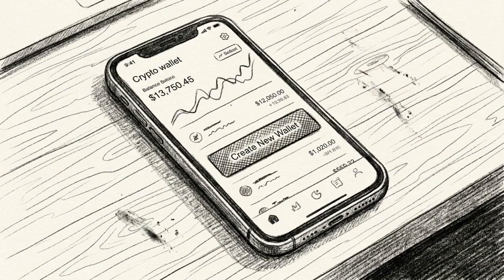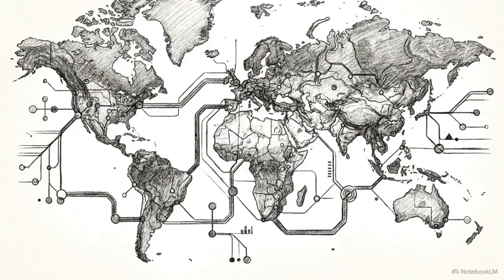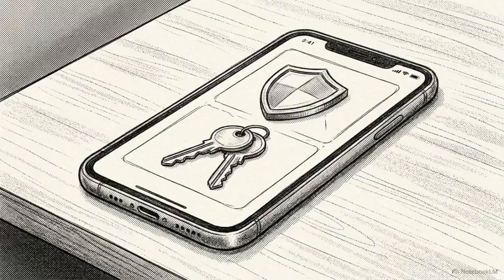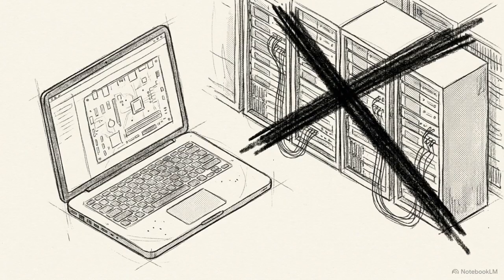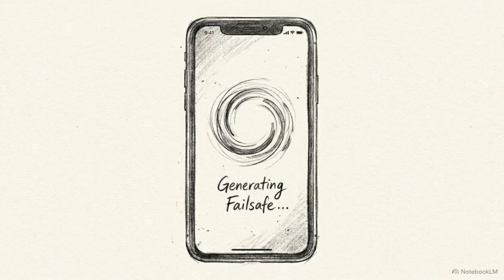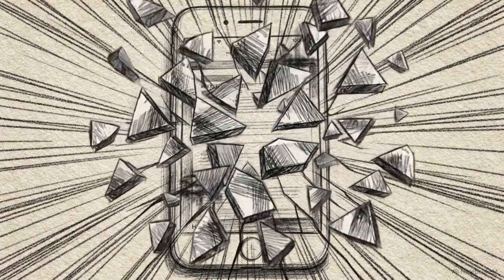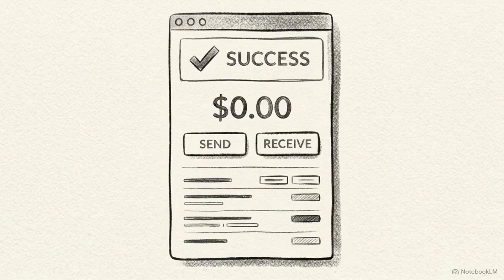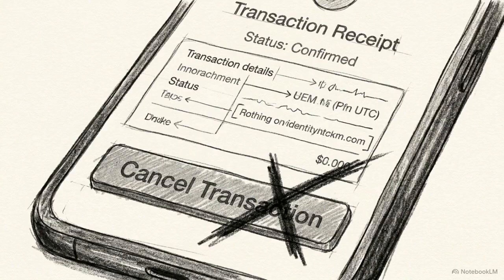The Beginner’s Guide to Crypto Wallets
Thinking about getting into crypto but confused about wallets? 🤔
In this video, we break down how cryptocurrency wallets actually work, why your assets are stored on the blockchain (not inside your wallet), and how public & private keys protect your funds.

We’ll also cover:

Hot wallets vs cold wallets (which one is safer?)
Why keeping crypto on exchanges is risky ⚠️
How to set up a wallet like Trust Wallet step-by-step
Seed phrase security tips (DON’T lose this!)
How to safely transfer crypto between wallets

👉 If you're in the US and serious about crypto investing, this guide will help you protect your Bitcoin, Ethereum, and other assets like a pro.

⚠️ Remember: Losing your recovery phrase = losing your crypto forever.